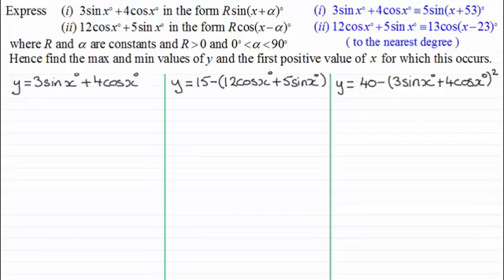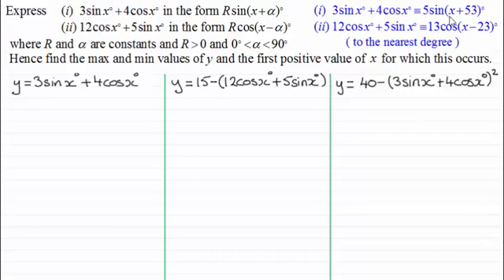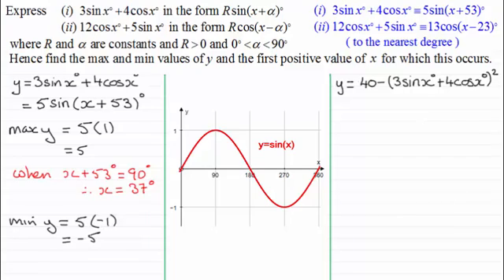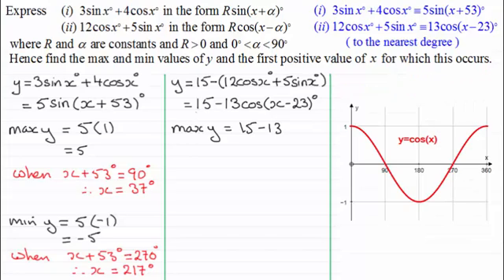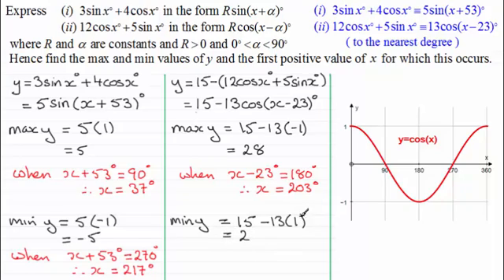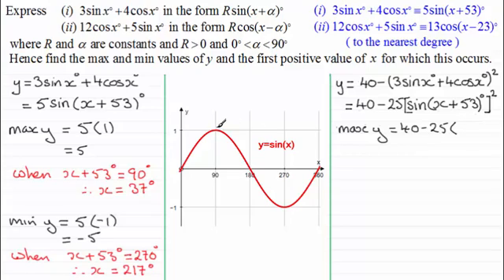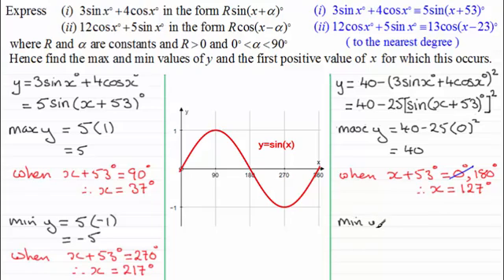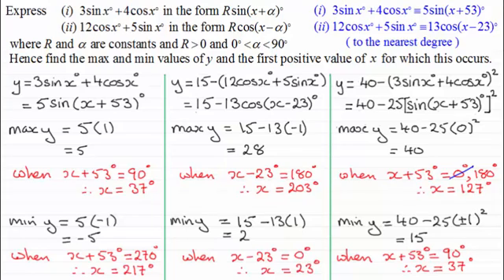Trig. Identities - Harmonic Form - Max and Min Values (Part 1) : ExamSolutions Maths Revision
for the index, playlists and more maths videos on exam solutions and other maths topics including trig identities and trig. problems.